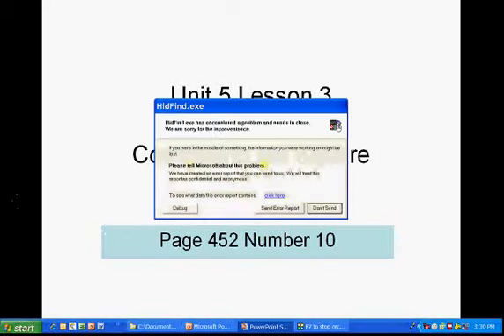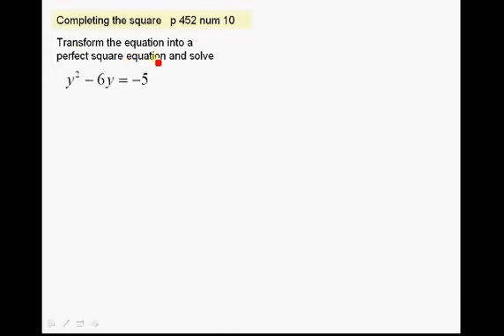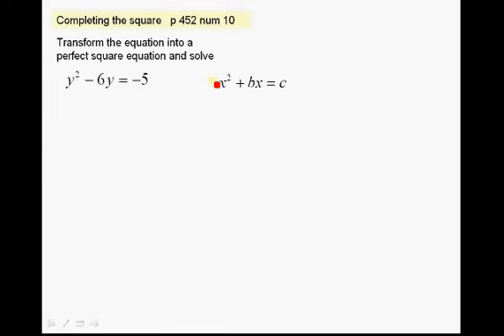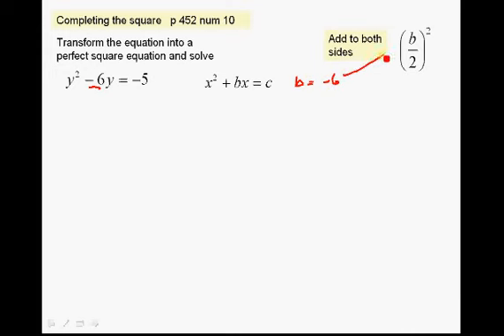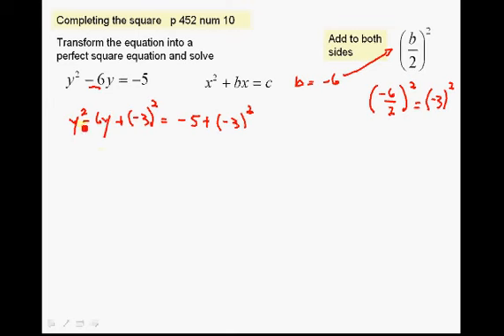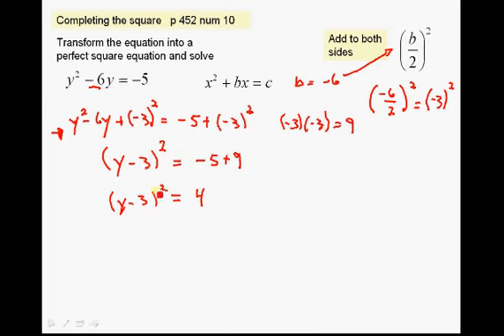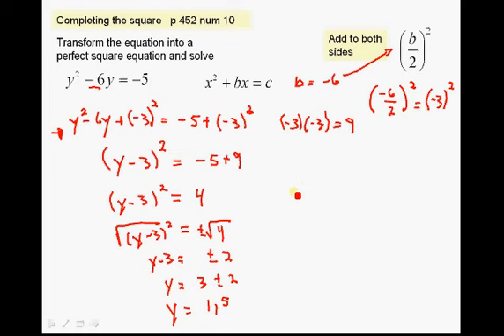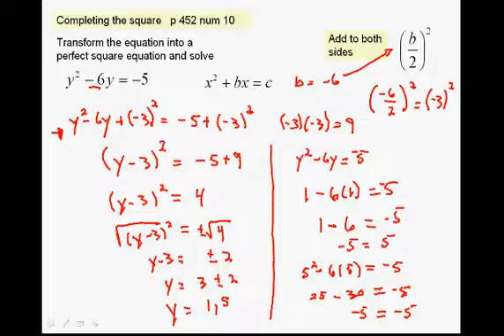Unit 5 Lesson 3 p 452 num 10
This video shows how to solve problem number 10 on page 452.